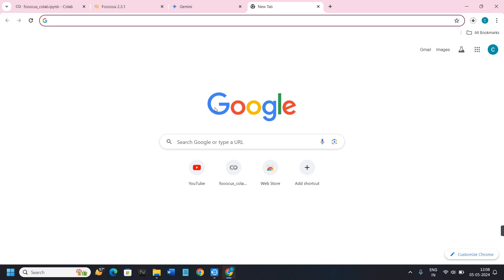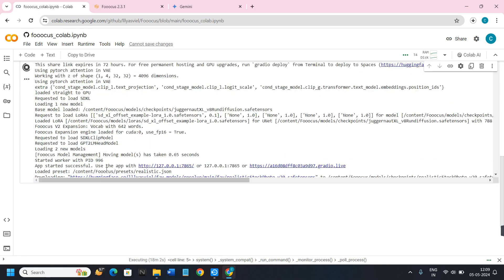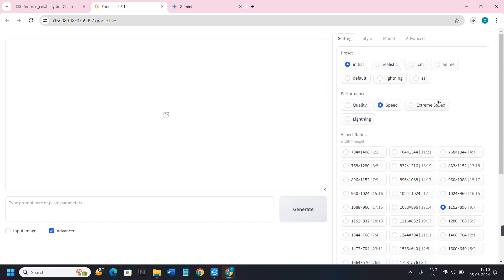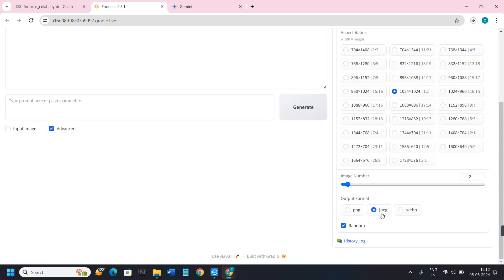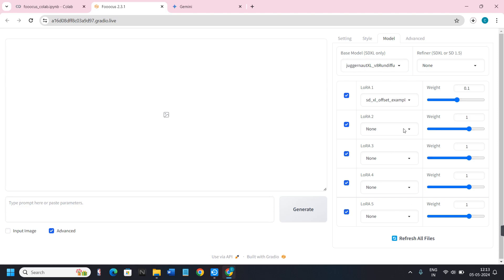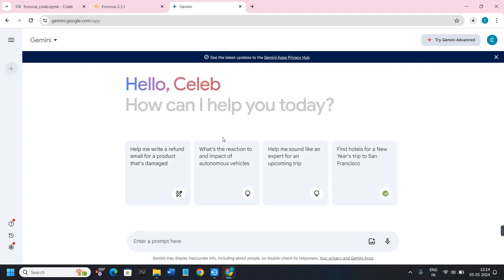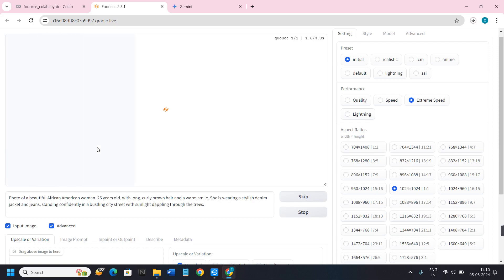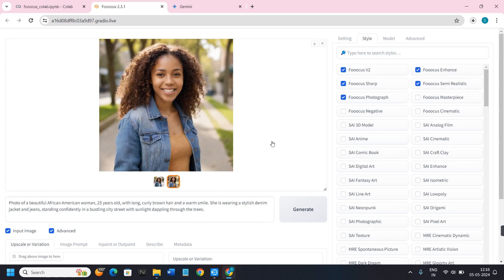How To Use Fooocus Colab │Ai Hipe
Welcome to How To Use Fooocus Colab .
Here is How To Use Fooocus Colab in 2024.